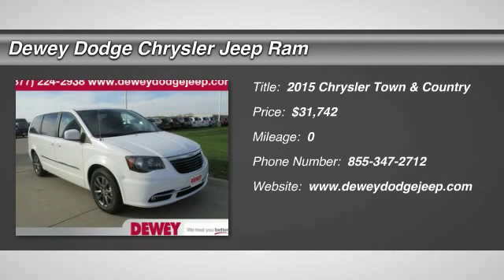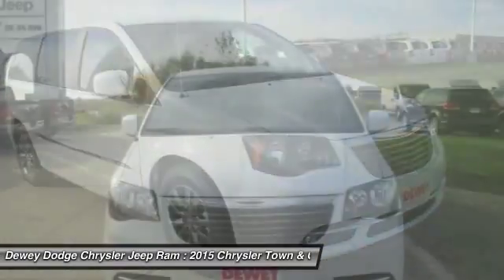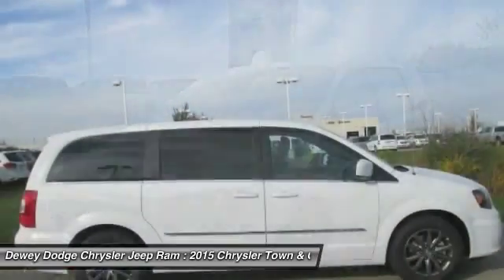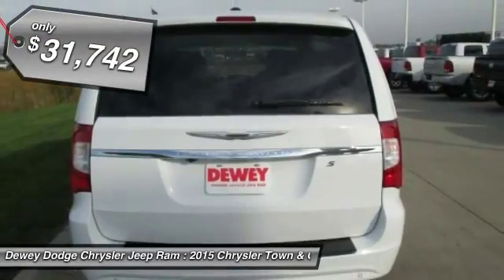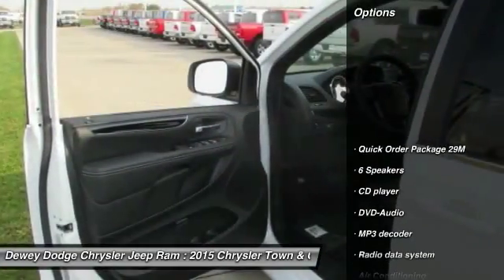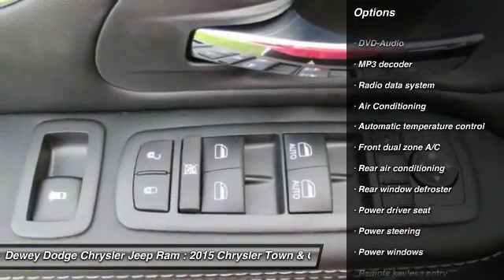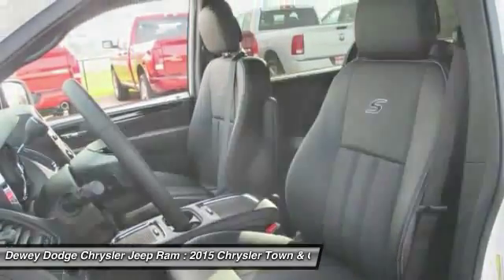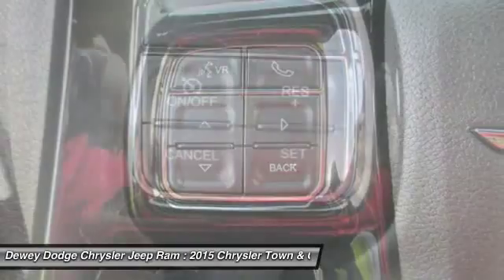2015 Chrysler Town & Country Ankeny Des Moines Ames Iowa D15234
2015 Chrysler Town & Country S

Quick Order Package 29M, Black w/Leather Trimmed Bucket Seats, and 2nd & 3rd Row Window Shades. Flex Fuel! Van buying made easy! You won't find a nicer 2015 Chrysler Town & Country than this all-around-performance stud. With this versatile Town & Country, you will no longer have to compromise when choosing the right vehicle to fit all your needs.